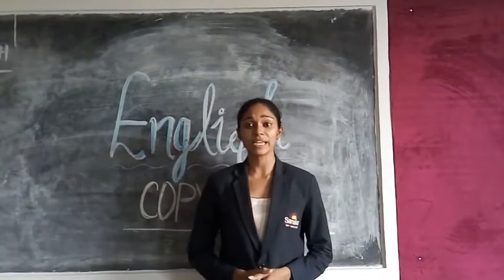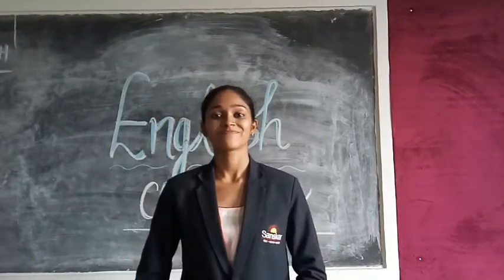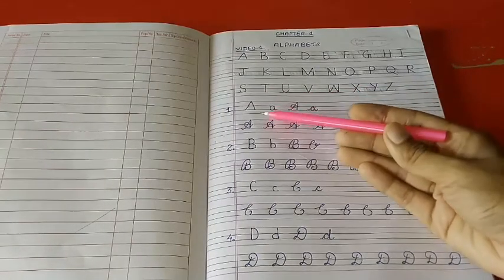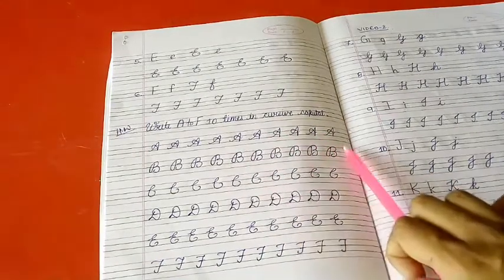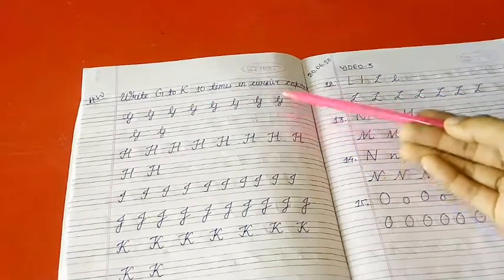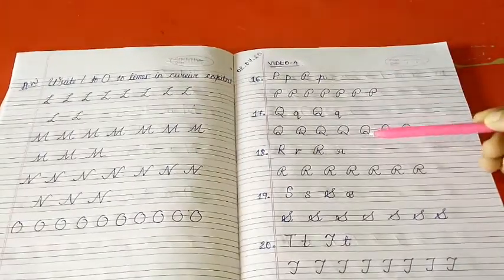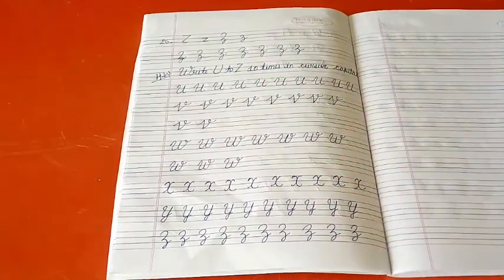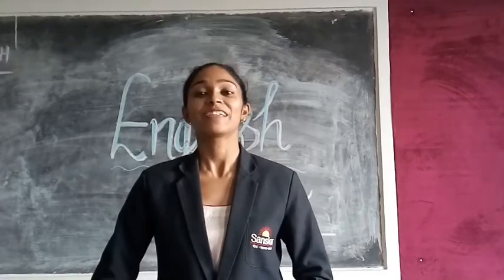Class-1 | English | Lesson-1 | Revision-1